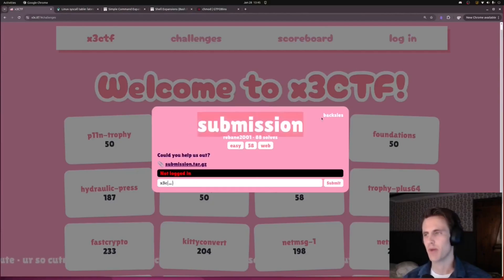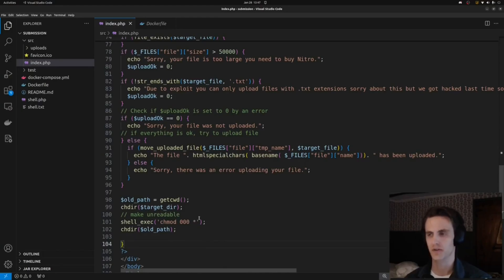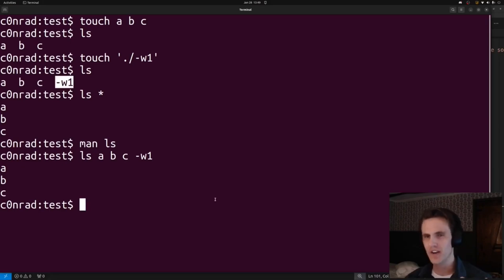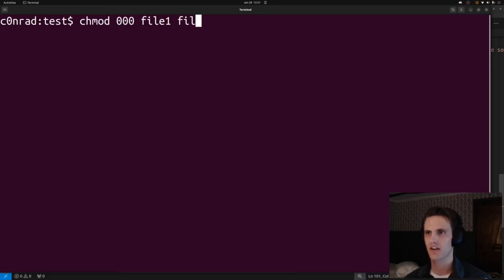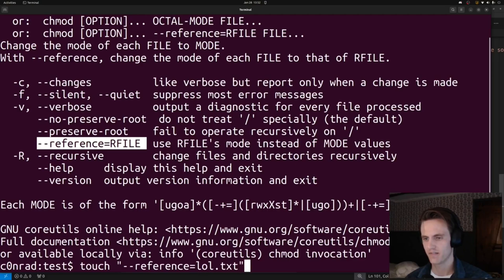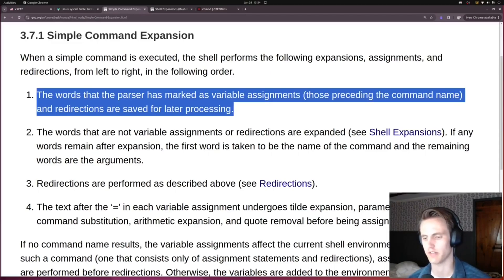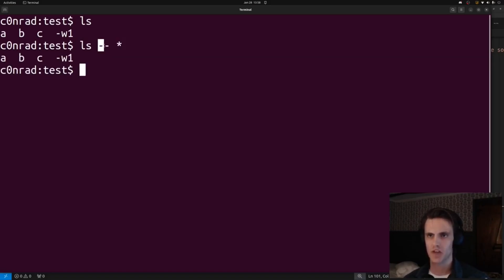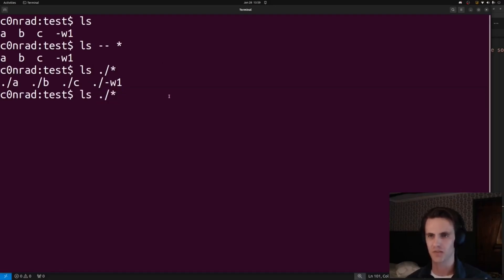Bash Glob Injections; web/submission x3CTF 2025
Capture the flag challenge writeup for web/submission from x3CTF 2025.

Topics Covered:
- Bash Globs
- File Uploads
- argv parsing

00:00 Intro
00:23 Challenge Overview
01:50 Bash Glob Injection
03:52 Challenge Solution
06:53 Bash Command Expansion
07:37 Bash Glob Prevention